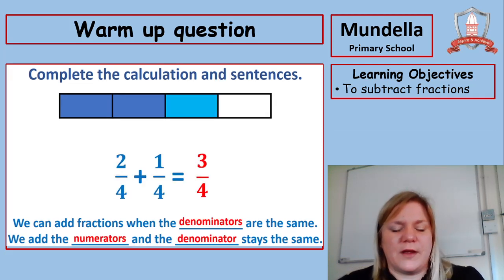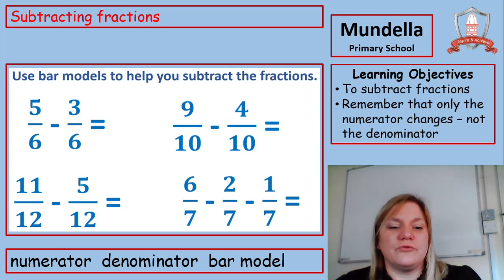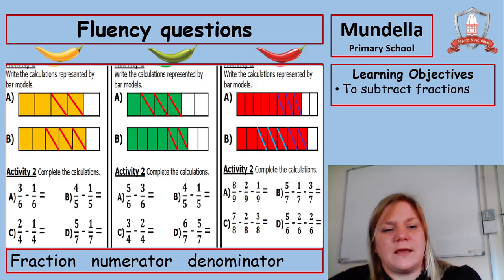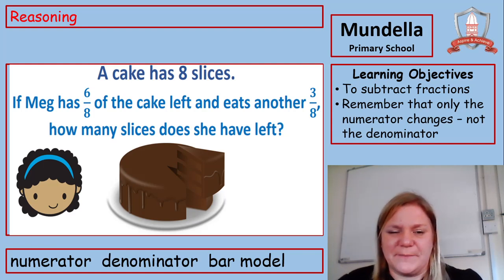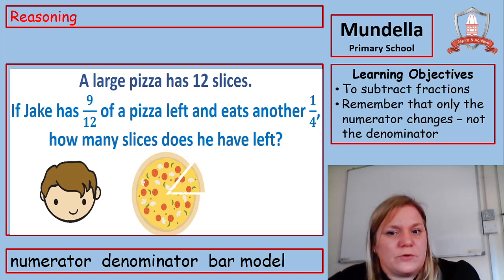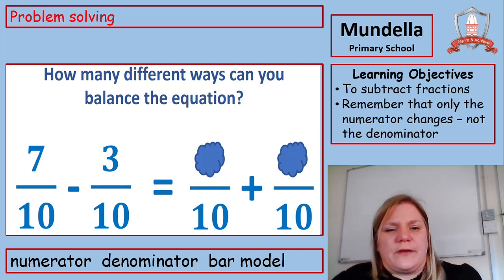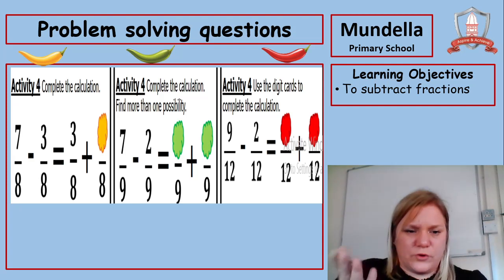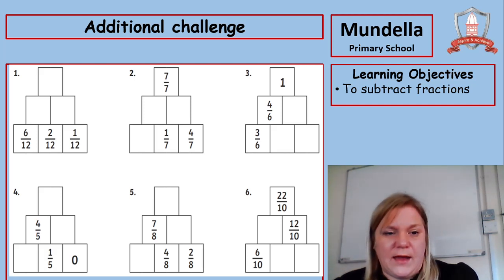Wednesday 24th March Maths Year 4